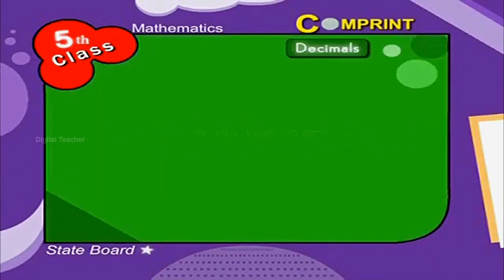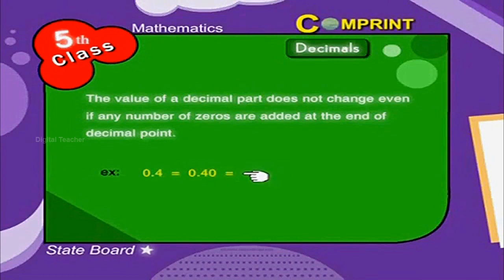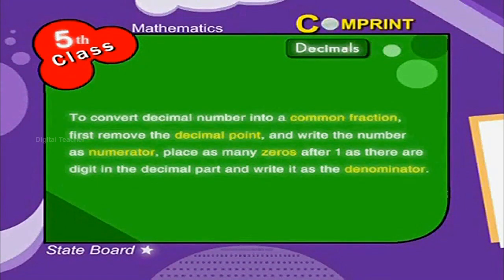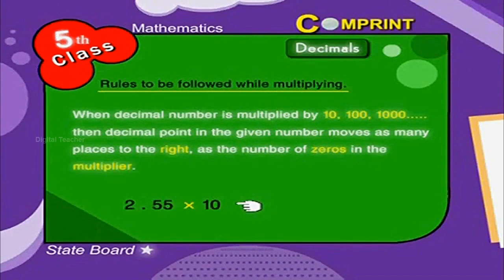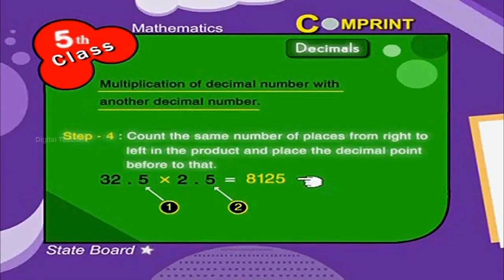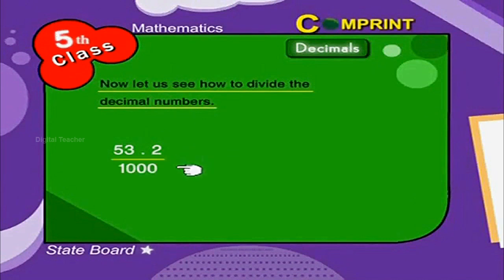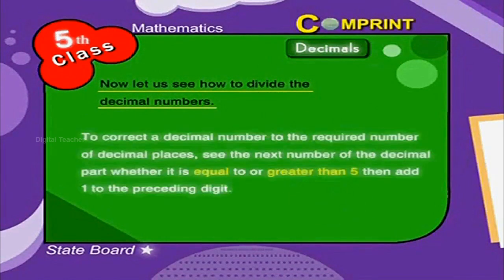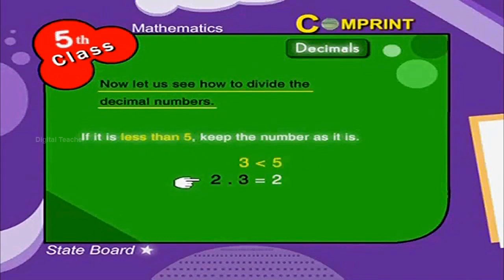Decimals | 5th Class Mathematics | Digital Teacher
Decimals, 5th Class Mathematics, English Medium. AP And Telangana State Syllabus Online by Digital Teacher.